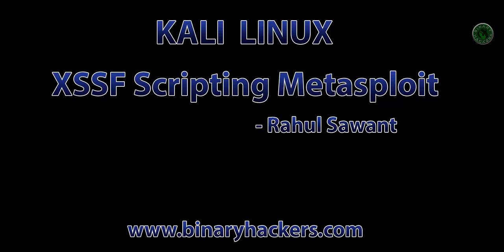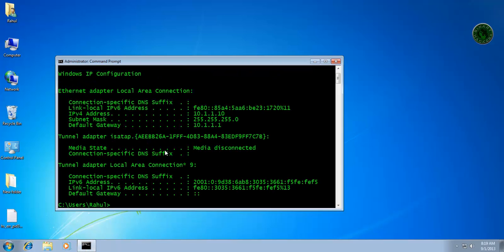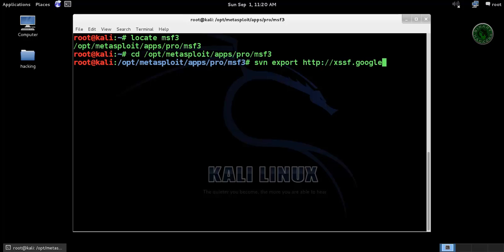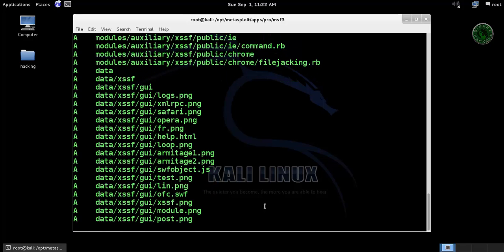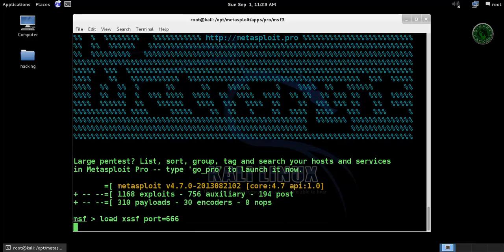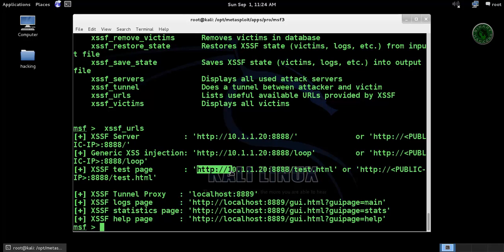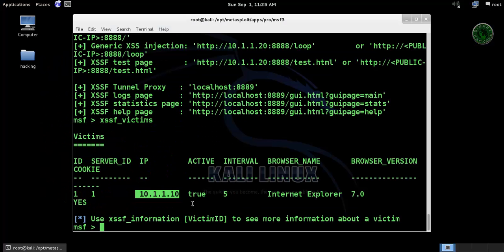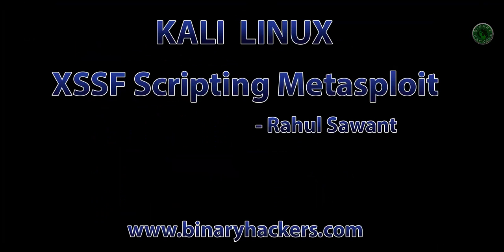Kali Linux - XSSF in Metasploit